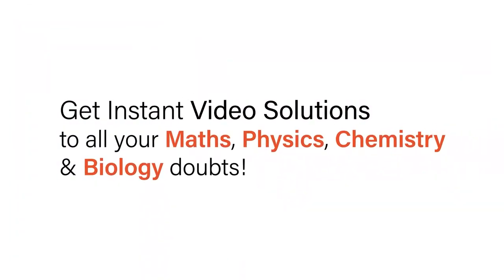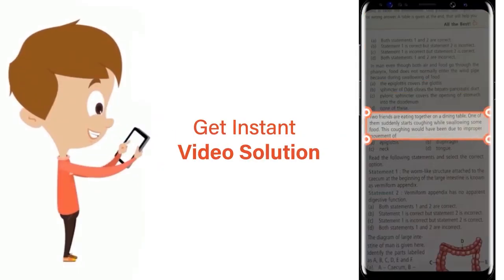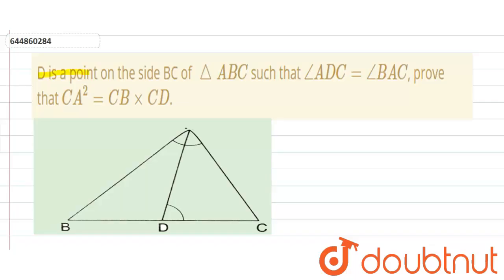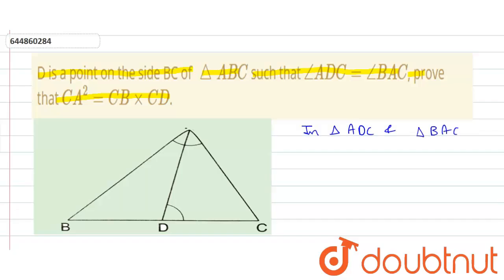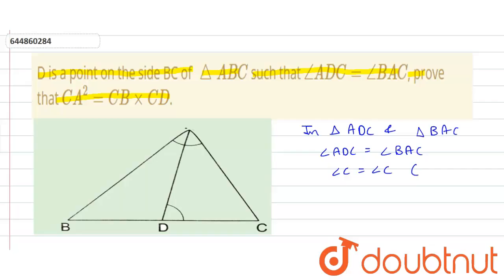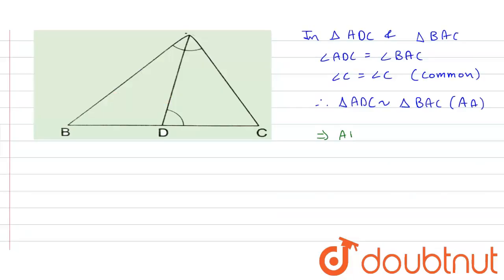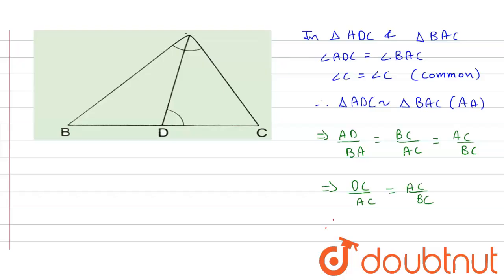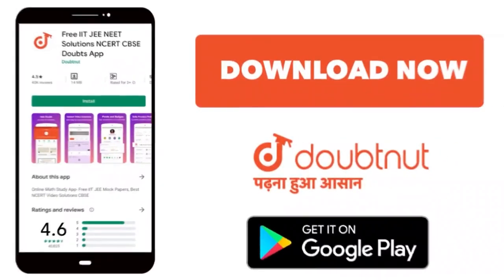D is a point on the side BC of triangleABC such that angleADC= angleBAC, prove that CA^(2)=CBxxC...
D is a point on the side BC of triangleABC such that angleADC= angleBAC, prove that CA^(2)=CBxxCD.
Class: 10
Subject: MATHS
Chapter: TRIANGLES
Board:CBSE

👉 Have Any Query? Ask Us.